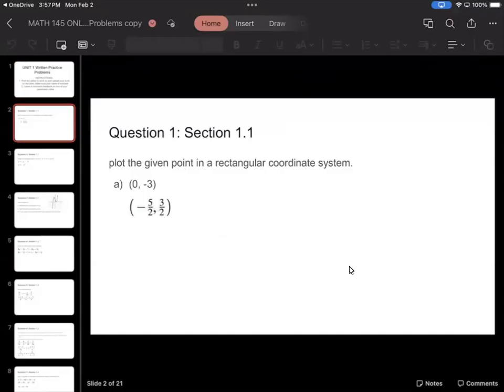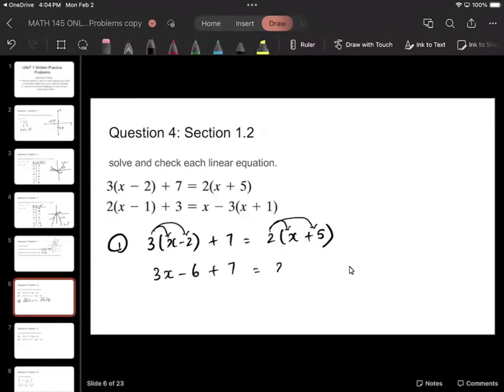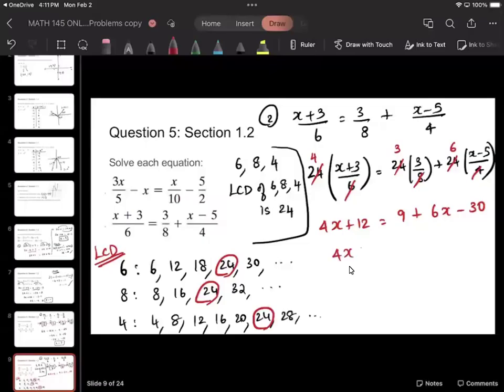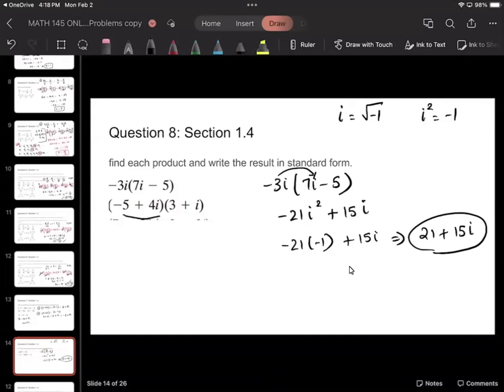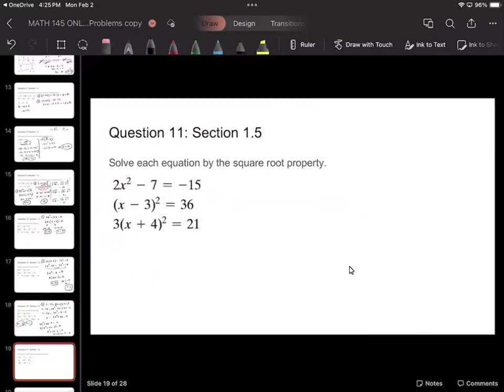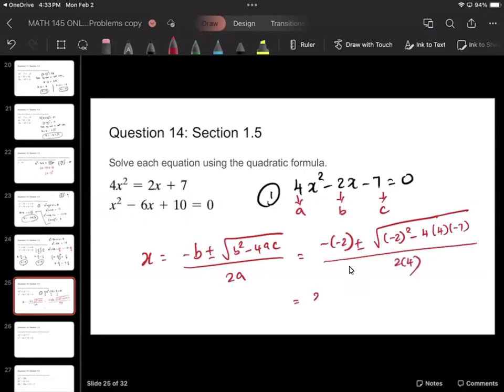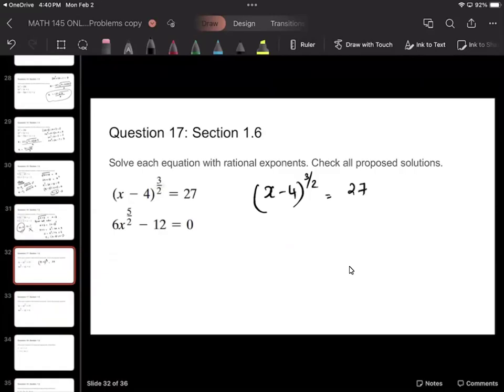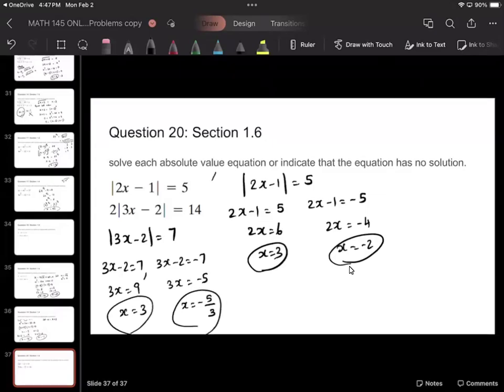MATH 145 Written Practice Solution UNIT 1